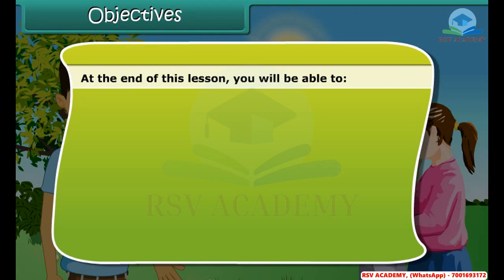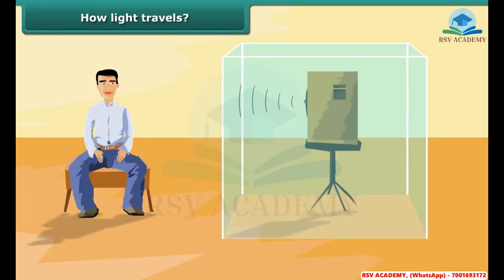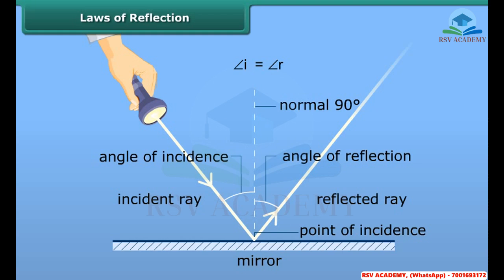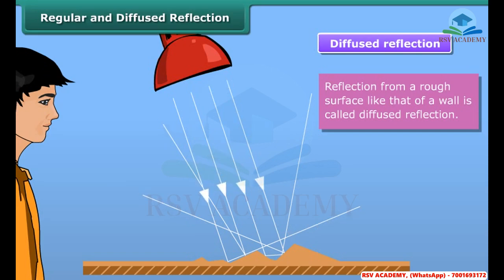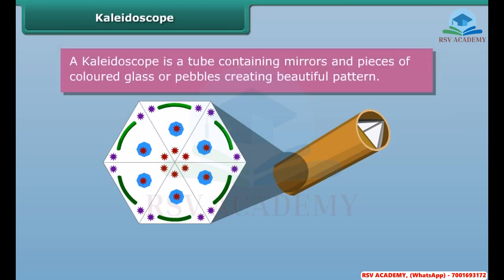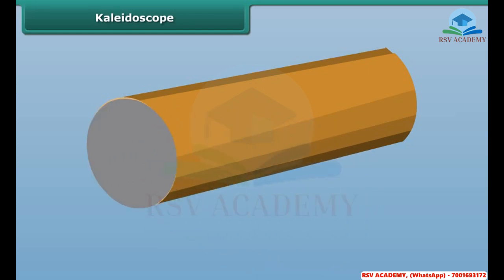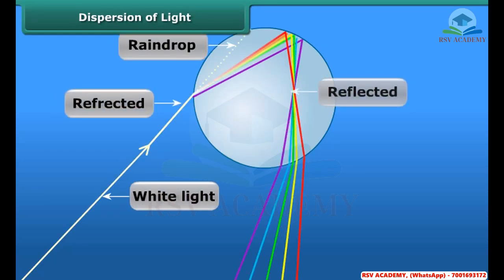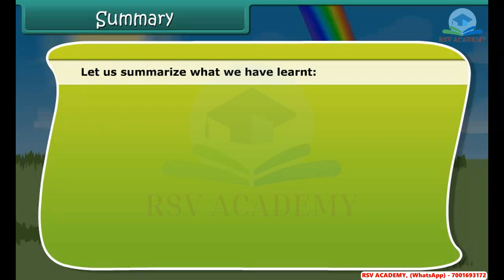Class 8th EM SCIENCE Light